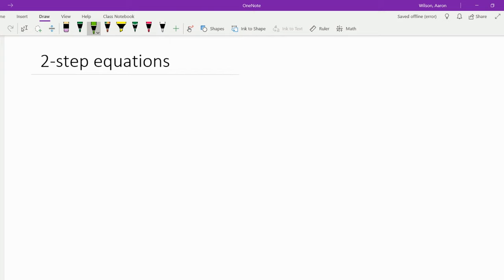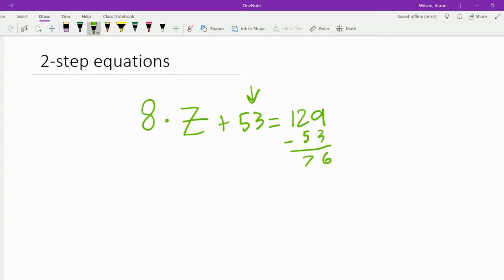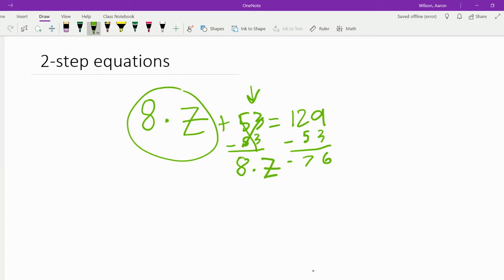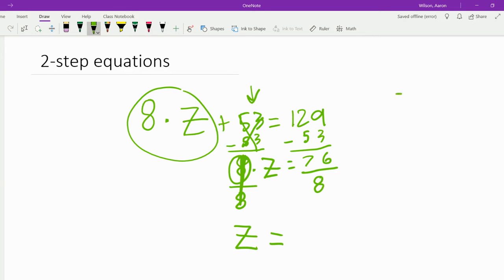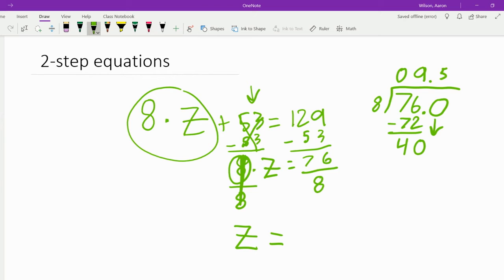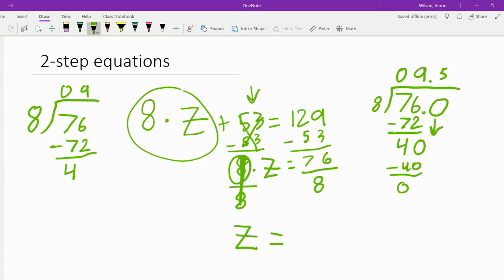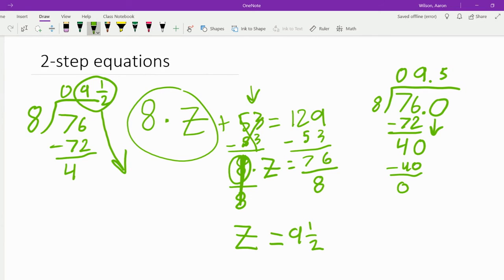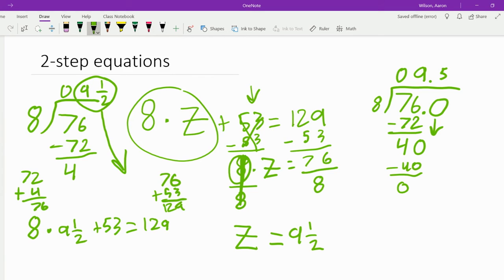How do I solve a 2-step equation?